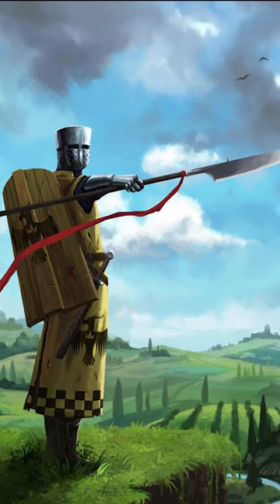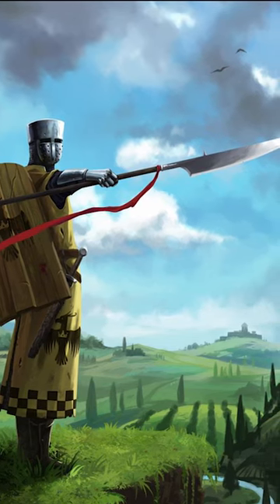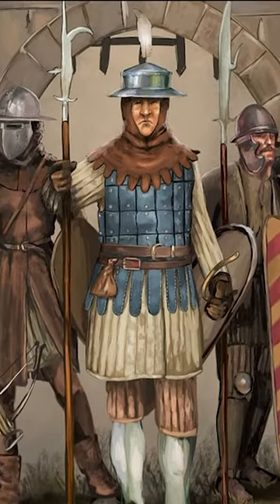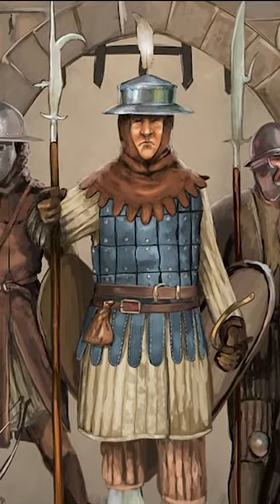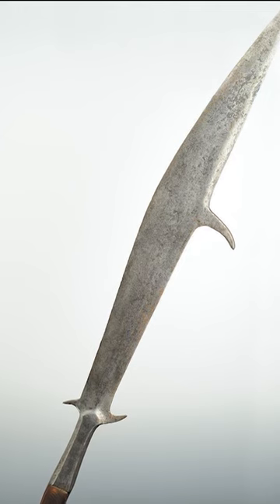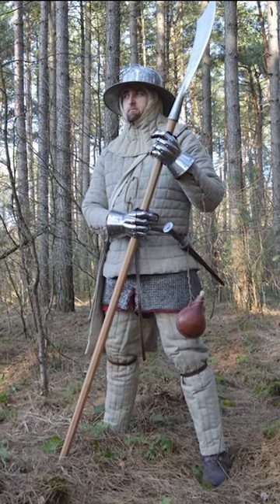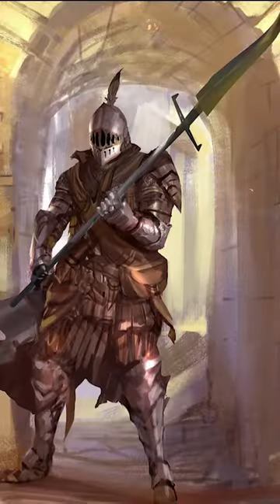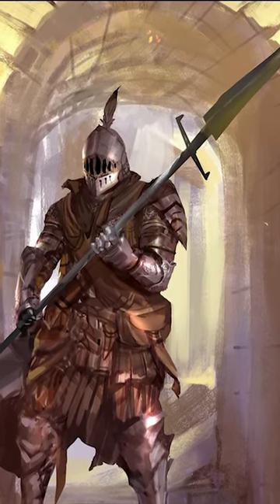The Glaive - War Equipment in the Middle Ages - Historical Curiosities - See U in History